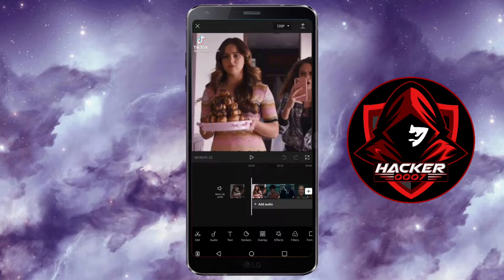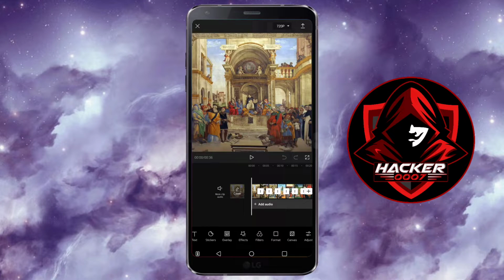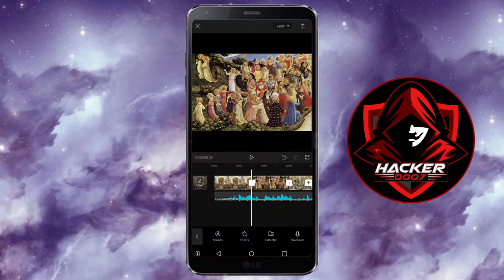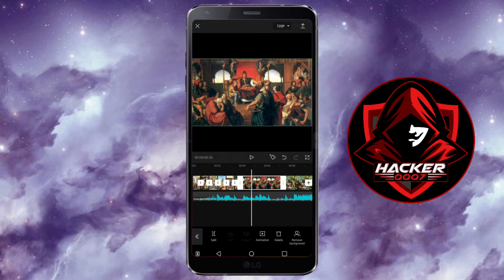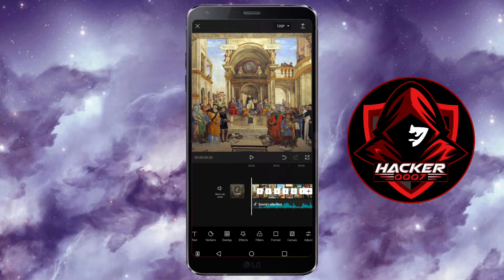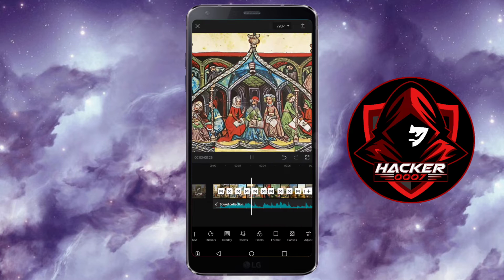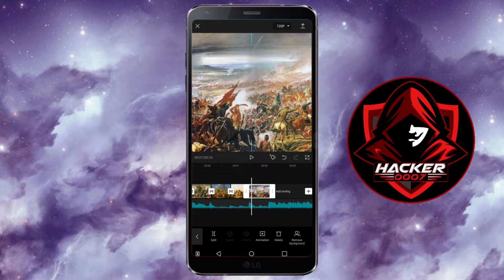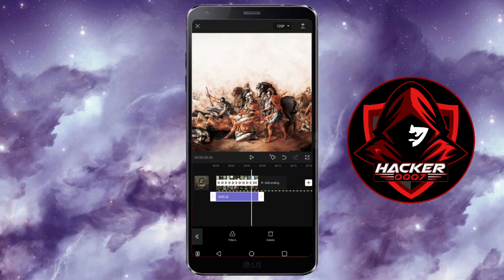Little Dark Age - Masculinity | Little Dark Age Edit Tutorial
This video will show and explain the Little Dark Age trend. I will also showcase basic editing towards this trend. The audio used can be found on TikTok or YouTube.
Little Dark Age - VENI VIDI VICI | Little Dark Age Edit Tutorial
Hope this was able to help you.